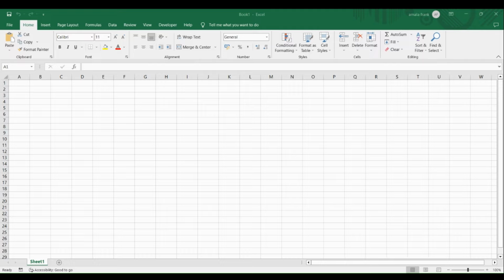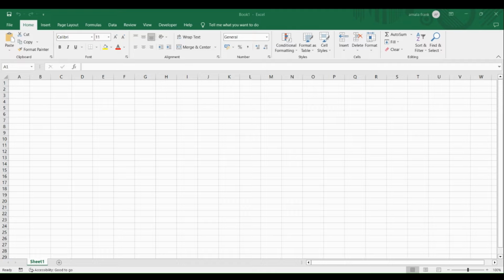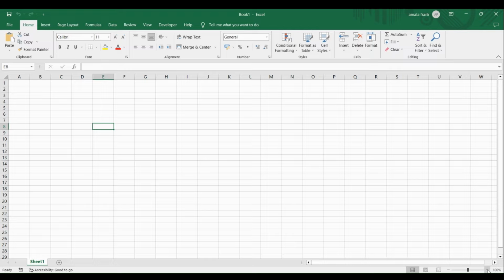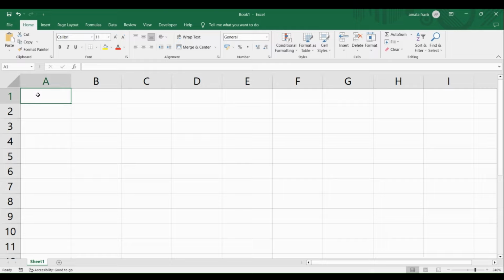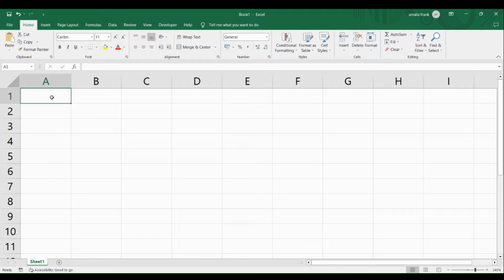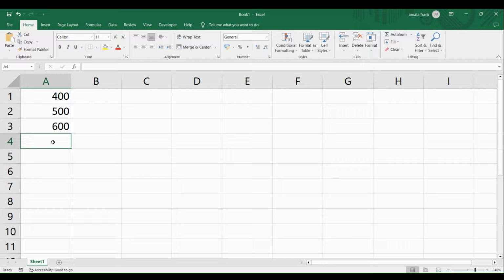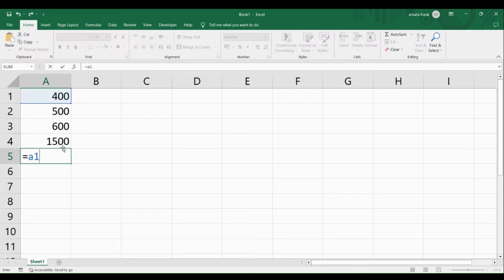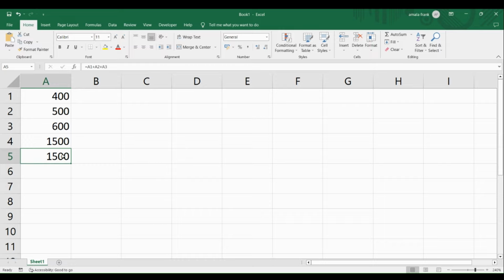Excel 101: A Beginner's Guide to Mastering Microsoft Excel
Are you new to using Microsoft Excel? Look no further! In this comprehensive tutorial, "Excel 101: A Beginner's Guide to Mastering Microsoft Excel", we cover all the basics to get you up to speed with this powerful spreadsheet software. Whether you're a student, a professional, or simply interested in gaining Excel proficiency, this video is perfect for you. We'll start from the very beginning, exploring the interface, essential terminology, and navigating through the various features. Throughout this tutorial, we will dive into valuable topics such as data entry, formatting cells, creating formulas and functions, managing worksheets, and even visualizing your data with helpful charts and graphs. Our step-by-step instructions and visual demonstrations ensure that you'll grasp each concept fluently. Knowing how to use Excel has become an increasingly sought-after skill in today's data-driven world. With this beginner-friendly guide, you'll soon become confident in handling spreadsheets efficiently, saving time and enhancing your productivity. Key video highlights: - Understanding the Excel interface and its elements - Creating and formatting tables, cells, and text - Mastering basic formulas and functions - Organizing and managing worksheets effectively - Creating professional charts and graphs for data visualization Join us on this Excel journey and unlock the potential of Microsoft Excel as we demystify its functionality and empower you with a solid foundation. Discover new opportunities, boost your career prospects, and embrace the power of spreadsheets! Excel mastery awaits you!